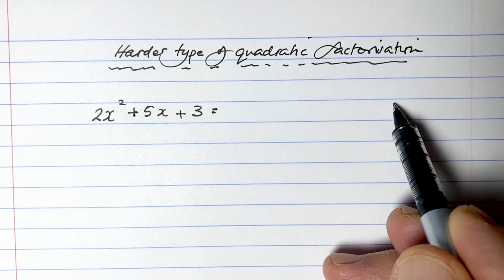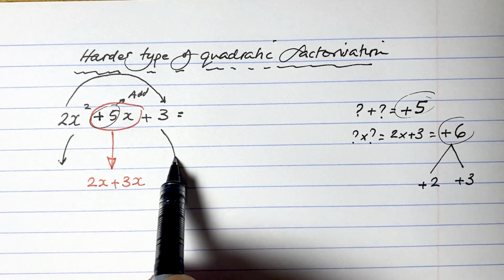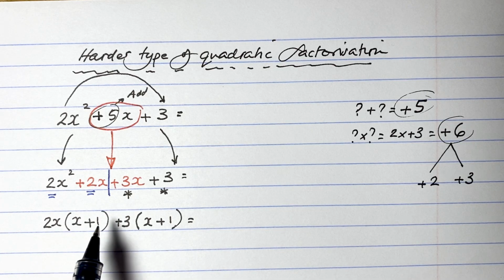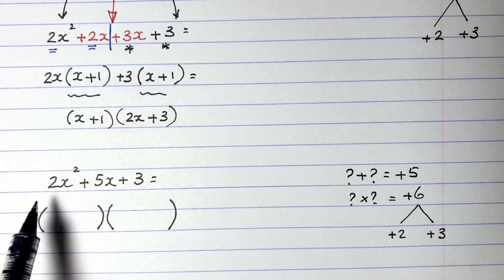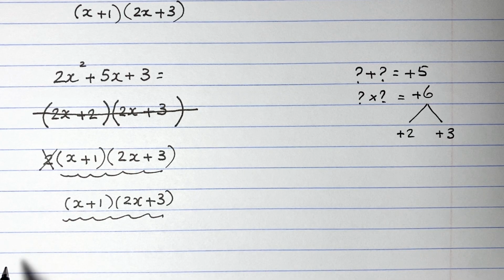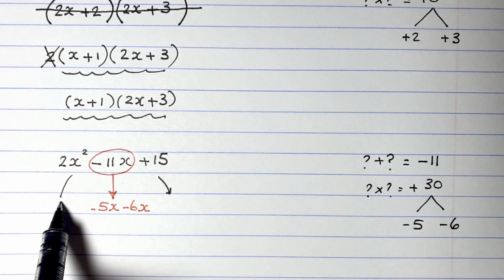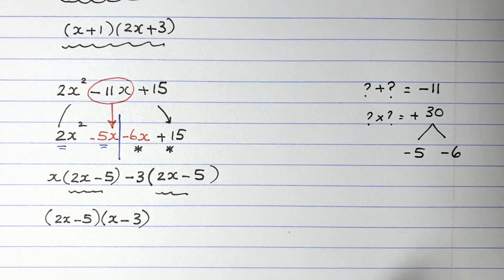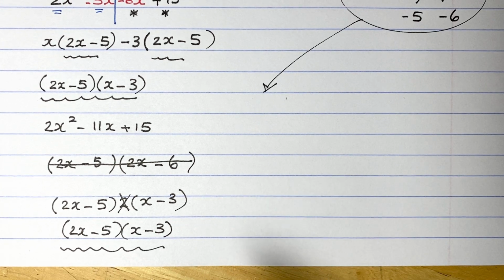Harder Quadratic Factorisation Made Simple, Guide with Examples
Are you finding the harder types of quadratic factorisation confusing or overwhelming?
In this video, I break everything down step by step so you can finally understand how it really works.

We go through:

• Clear explanation of the method
• How to deal with non-trivial coefficients
• Practice questions solved in real time

By the end of this lesson, you won’t just memorise a method, you’ll actually understand the logic behind quadratic factorisation.

This lesson is perfect for GCSE students and anyone preparing for maths exams who wants a deeper, clearer explanation without unnecessary complexity.